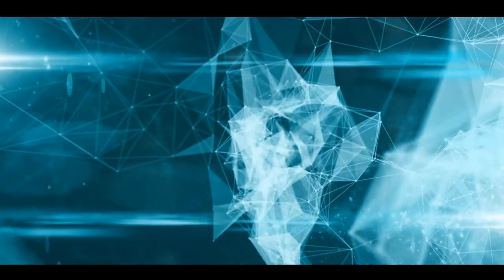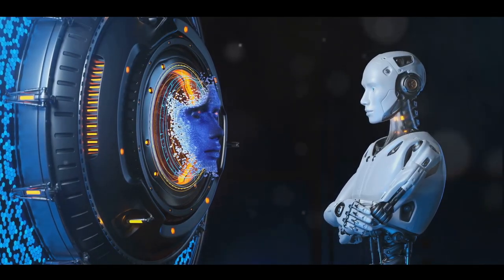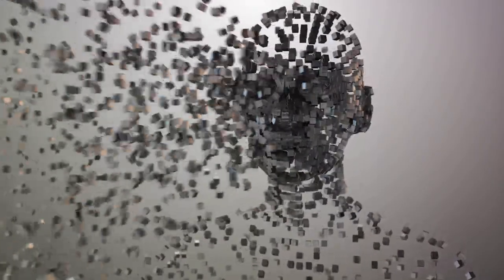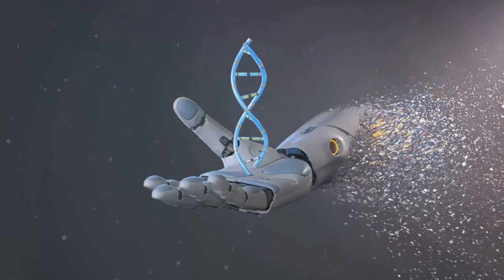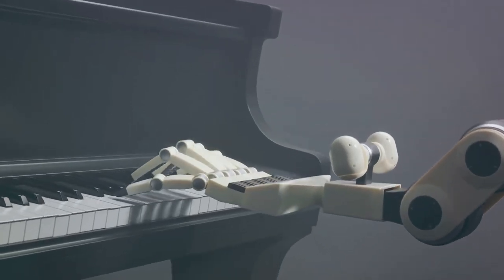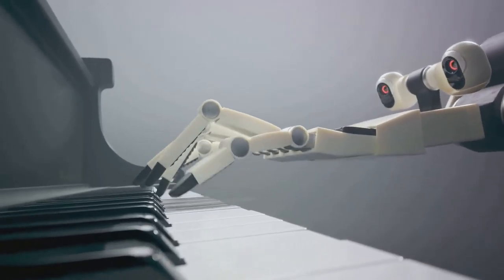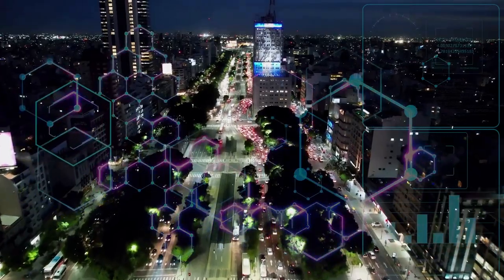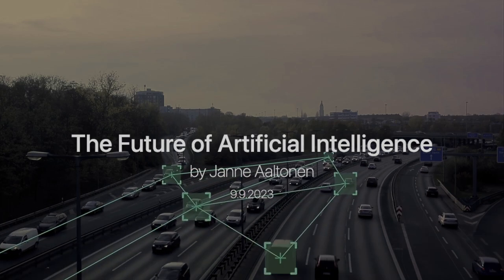The Future of Artificial Intelligence by Janne Aaltonen 9.9.2023 (InVideo version)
We discussed how the roles between artificial intelligence and humans will be divided in the future and we came to this conclusion with AI for now. The thoughts were prompted to InVideo. The final output with the script, selected stock footage and the narrator's synthesized speech were handled by AI. It would be easy to reduce the genericity of the picture narration, but otherwise quite nice.

Prompt?

AI won't be only about how the future will be designed and presented but also what the reality actually is for most of the people. It's easy to see how in the near future AI can generate a perfect and even more creative designs than human could come up without AI for anything you can imagine. Artificial intelligence can easily identify needs for new products and applications, design concepts for these new apps, create business plans for these application, design user interfaces for them, handle the technical solution and coding for those, handle the user testing with actual users, find the funding for the app, create and run the marketing. Basically human is needed only for telling how much money is needed and maybe give some inspiration on the subject of the case. It's also very easy to see how it's going to develop when it comes to entertainment. Very soon anyone can easily ask a movie or a simulation about any subject and AI will generate 100% realistic experience. AI images are pretty stunning already and video is becoming easier and easier to generate every day. AI can already write perfect scripts. Music is becoming easy to generate with AI as we speak. In the end, I wouldn't be surprised if this reality we are living at the moment is already one of these simulations generated with an AI far more developed than we have at the moment in this simulation. Future might be here already. Get ready for it.